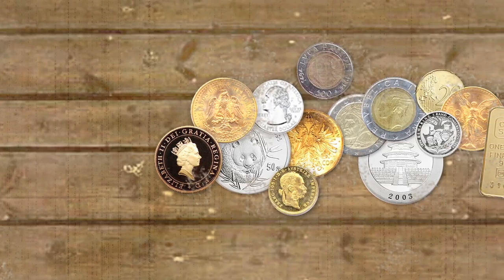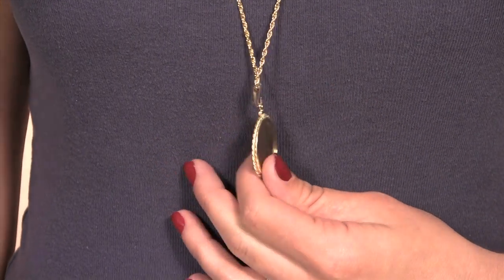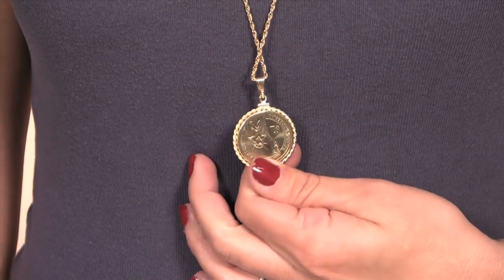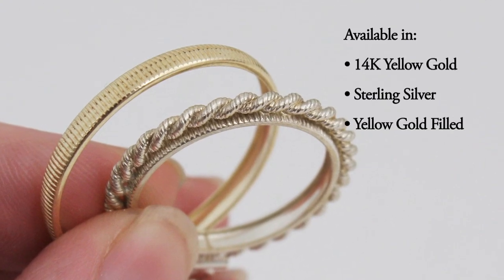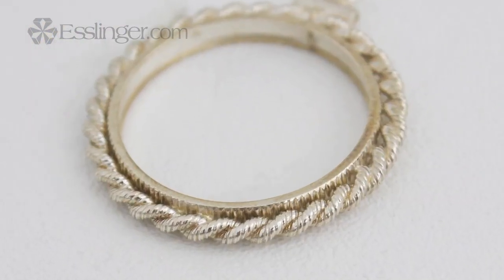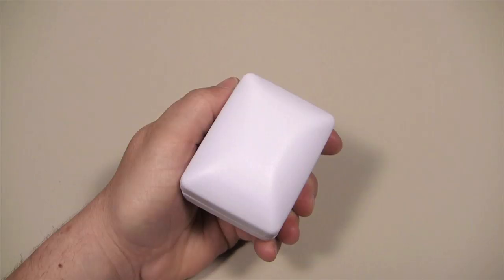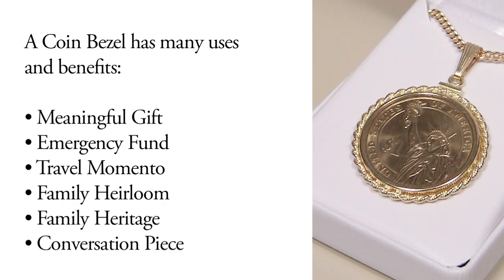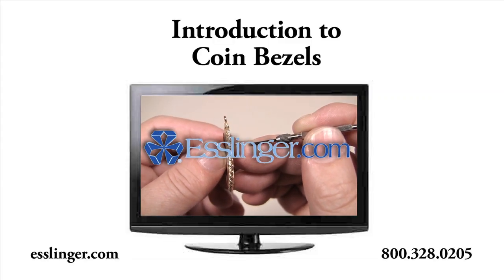Making Coin Bezel Jewelry Introduction From Esslinger.com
Collectible coins of all currency type and from all countries can be safely worn as jewelry pieces with the use of a coin bezel mounting. The coin frame provides protection from wear and damage. These jewelry findings have screw type closure ensures that coins are securely enclosed and fit for daily wear. Our coin bezels are available in all common sizes of collectible coins ranging from foreign coins and world coins to state quarters and medallions. Coin bezels come in 14k gold, yellow gold filled, and sterling silver; add a pendant bail and chain to complete your design of a coin pendant, coin necklace, or other coin jewelry.